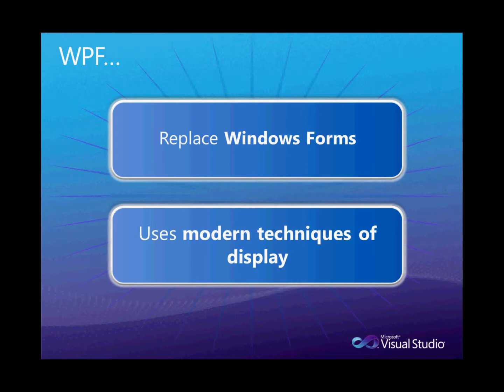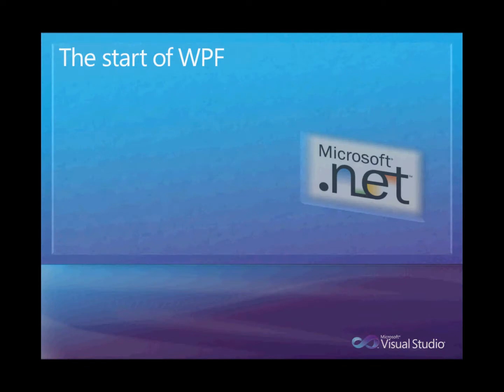Presentation 1 - WPF and Visual Studio 2010 - Introduction